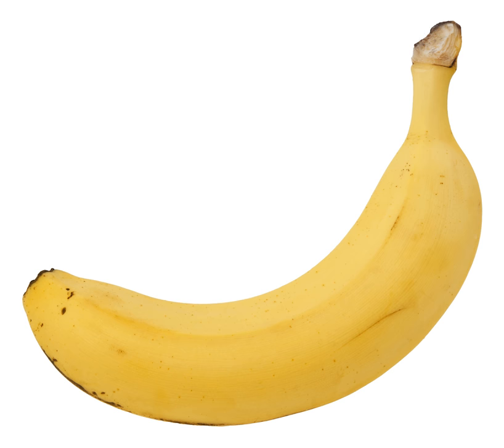Banana custard | Wikipedia audio article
This is an audio version of the Wikipedia Article:
Banana custard

SUMMARY
Banana Custard or Bananas and Custard is a type of traditional pudding made from banana slices mixed with custard.